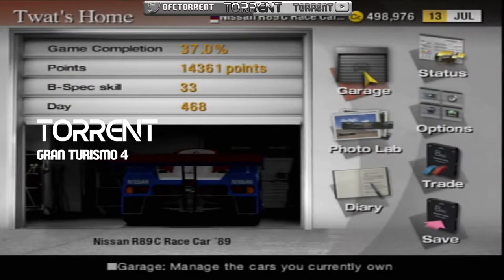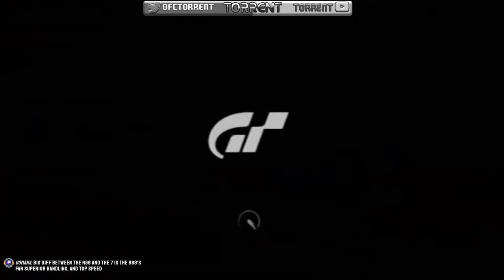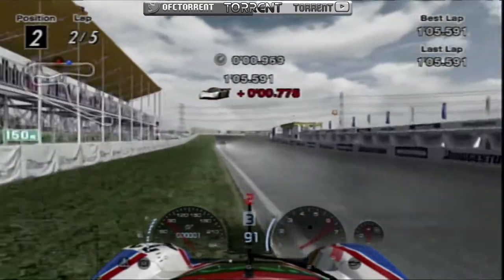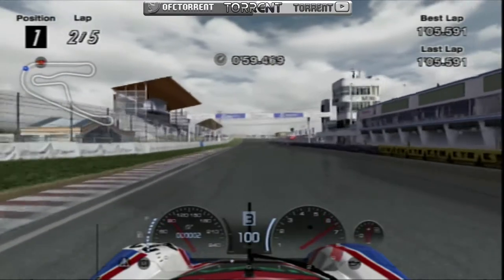Tsukuba Wet (Hard) | Gran Turismo 4 Pt.70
Tsukuba Wet. AKA, understeer. Then oversteer. Then understeer again

► System -
AMD Ryzen 7 3700X
Aorus X570 Pro
BeQuiet Dark Rock 4
Gigabyte GTX 1070 G1
32GB DDR4 RAM
Samsung 500GB PCI-e SSD + Crucial 480GB SSD
Seagate 4TB SSHD + 2 x 2TB HDD
EVGA GS650 PSU
Corsair 780T
Aston Origin microphone w/Audient iD4 Amp
Thrustmaster T300RS racing wheel w/ Fanatec Clubsport V3 pedalsLook! A sporty Harley!